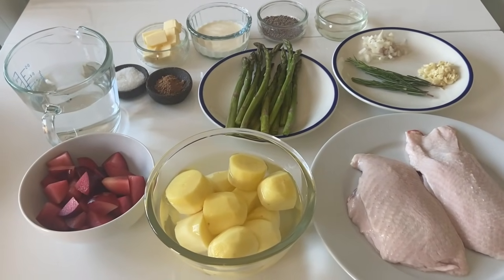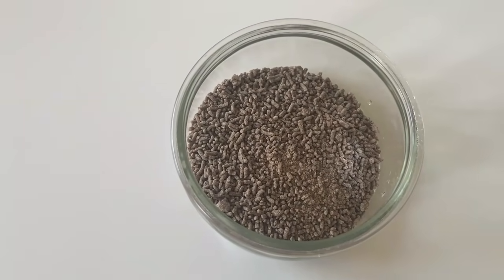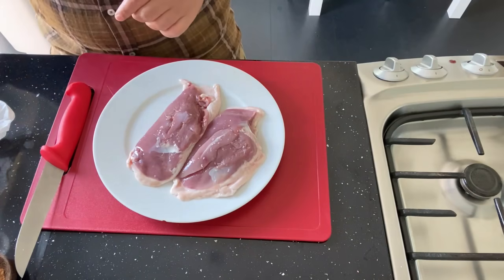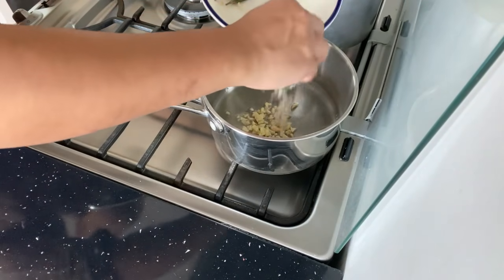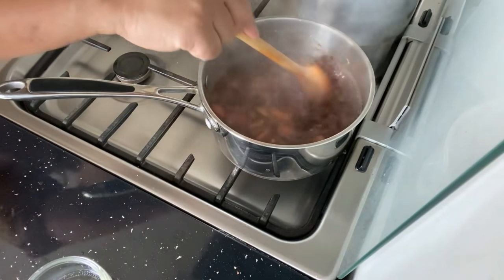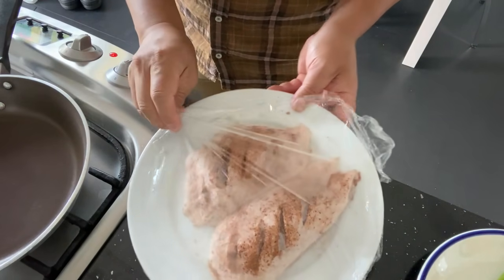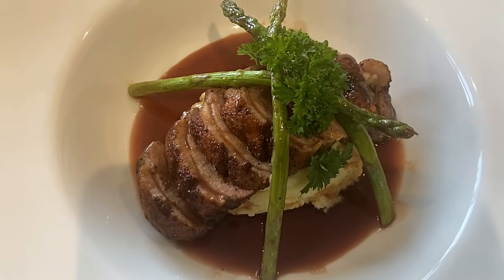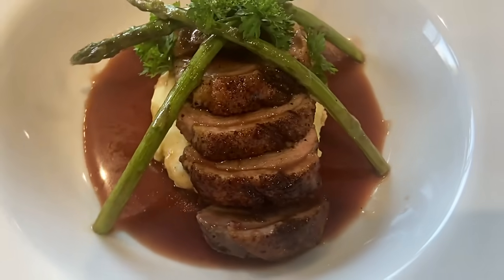Pan Fried Roasted Duck Breast With Plum Sauce Served with Mashed Potatoes and Roasted Asparagus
This is one of my favourite dish. This is a very simple dish to cook at home. Pan Fried Roasted Duck Breast With Plum Sauce Served with Mashed Potatoes and Roasted Asparagus. This dish is a perfect meal for dinner.

Ingredients for Roasted :
⦁ 2 Duck Breast
⦁ 100g Asparagus
⦁ 1tsp Nutmeg
Ingredients Mash Potatoes :
⦁ 300g Potatoes
⦁ 50ml Cream
⦁ 50g Unsalted Butter
ingredients For Plum Sauce :
⦁ Fruit Plum
⦁ 10g Gravy
⦁ 50ml White Wine (Non alcoholic)
⦁ 400ml Water
⦁ 3g Rosemary
⦁ 10g Garlic (chopped)
⦁ 10g Shallot (Chopped)
⦁ 1tsp Sugar

Sebelumnya saya mengucapkan terima kasih buat kalian semua yang udah meluangkan waktunya buat nonton video saya guys.
Saya berharap channel ini kedepannya bisa berkembang dan lebih baik lagi.
Apabila kalian ada ide ide baru masukan untuk saya juga.